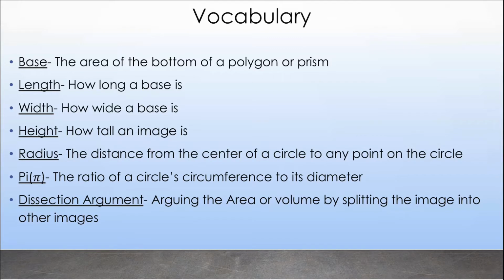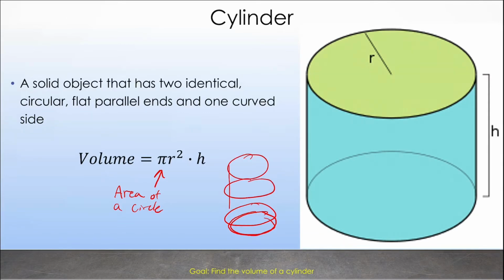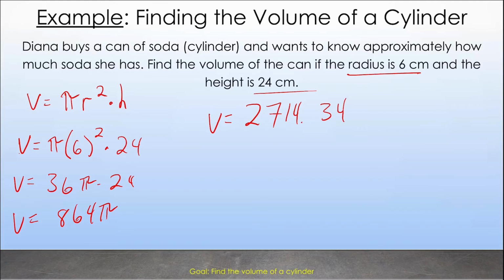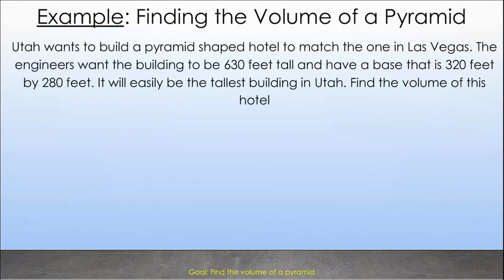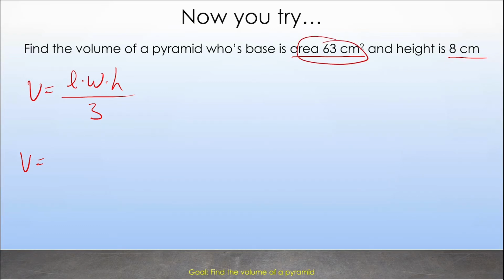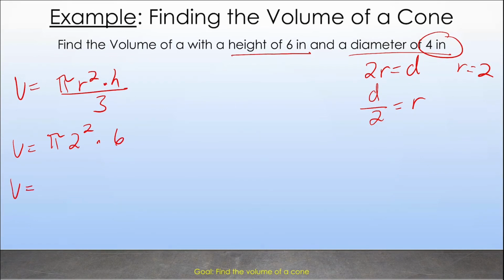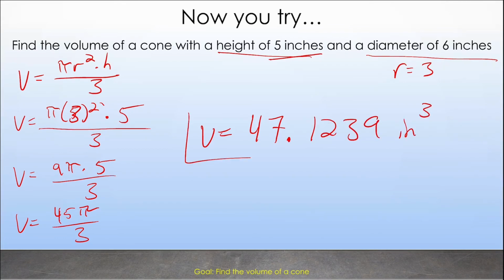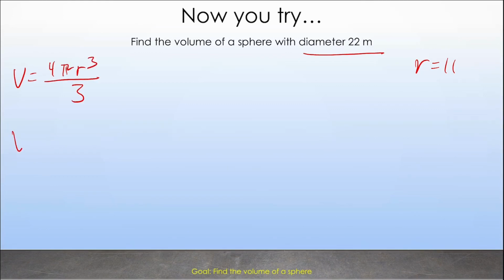2.8.5 Volume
Learn how to find the volume of different 3 dimensional shapes.